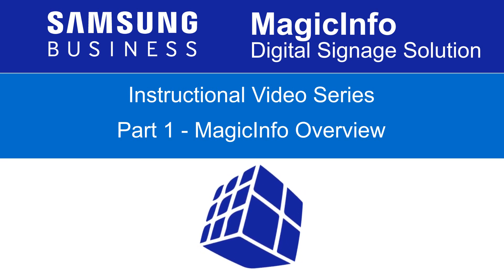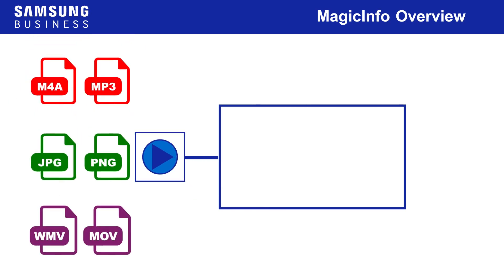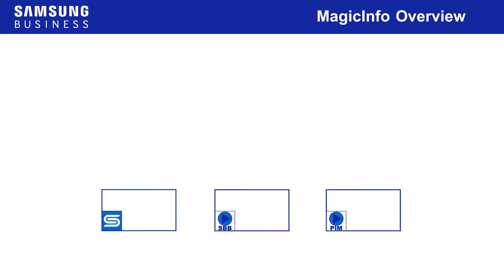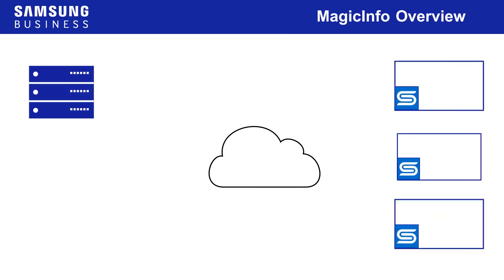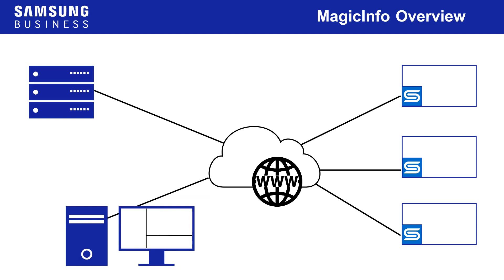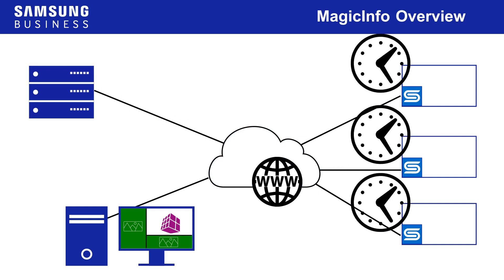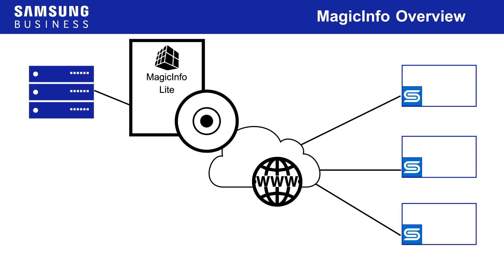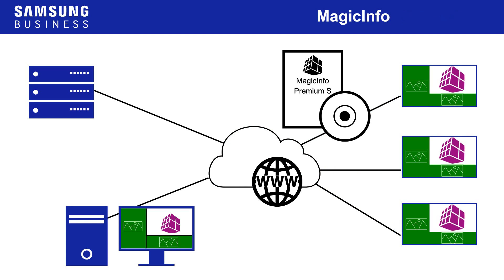Samsung MagicInfo Overview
Samsung MagicInfo SW